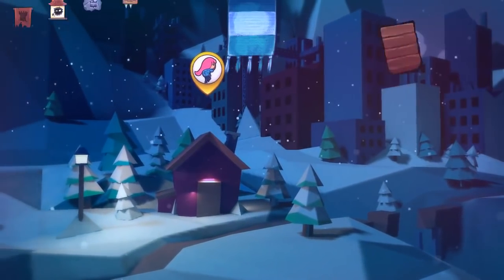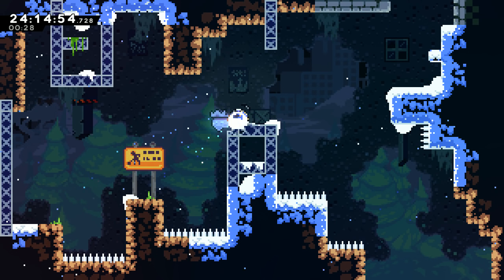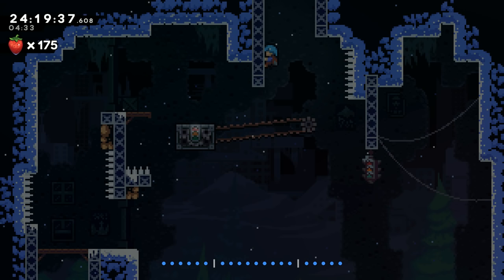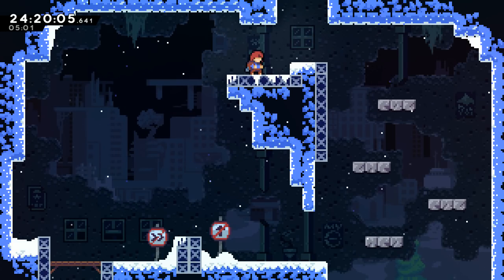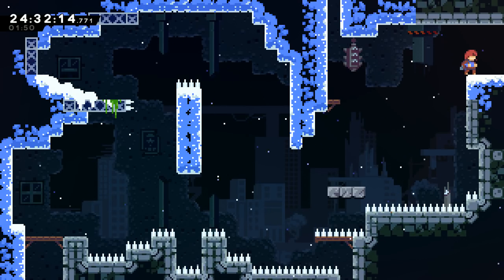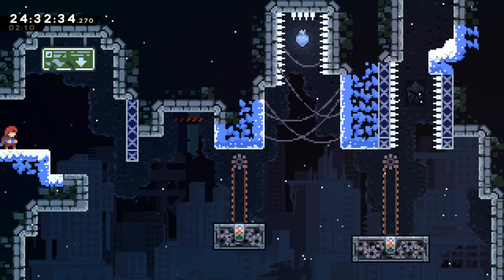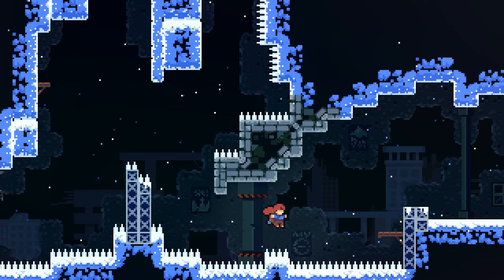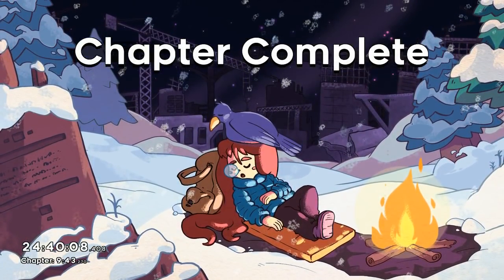Celeste Ch.1 Forsaken City Tutorial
Explanation of the speedrun strats for Ch.1 Any% run.